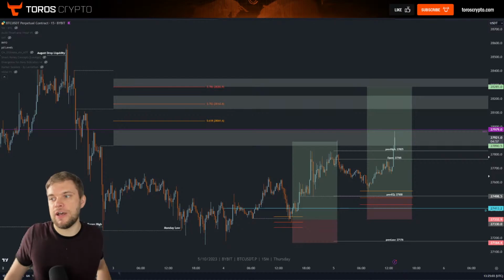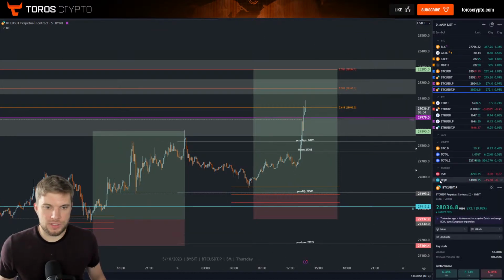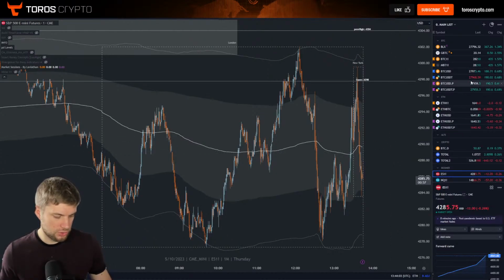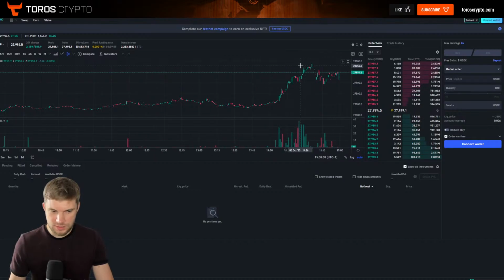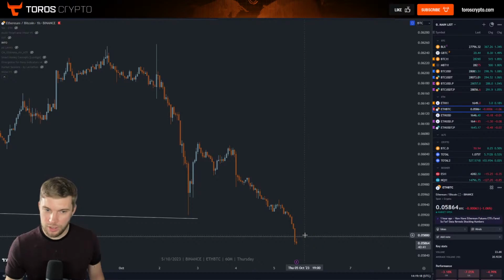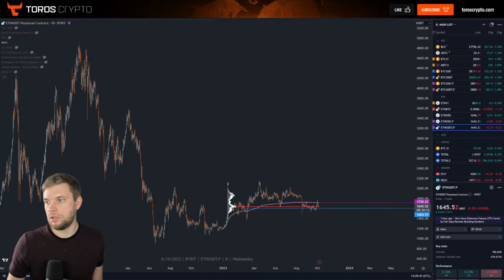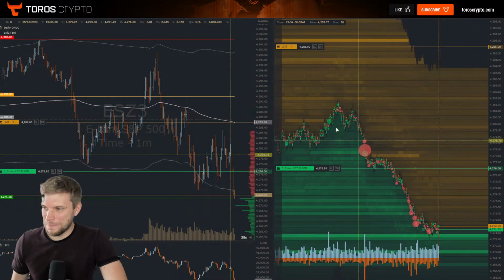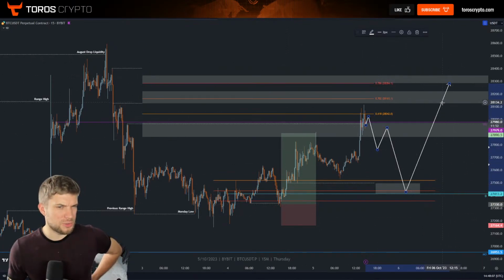LIVE DAY TRADING and ANALYSIS. NY Open BTC, Crypto, ES, NQ 📈📉